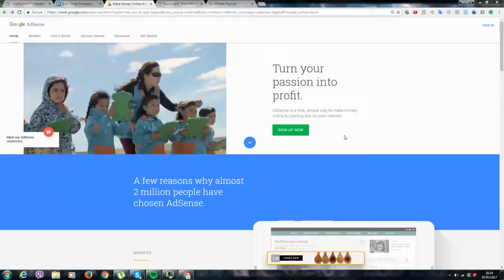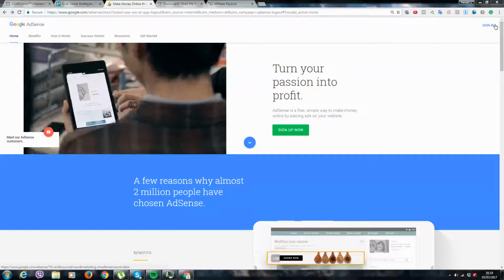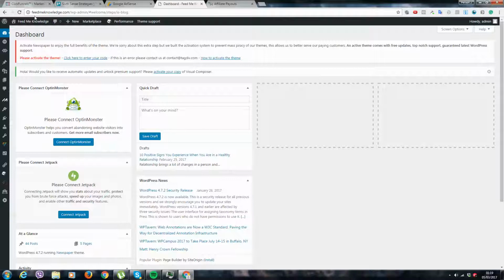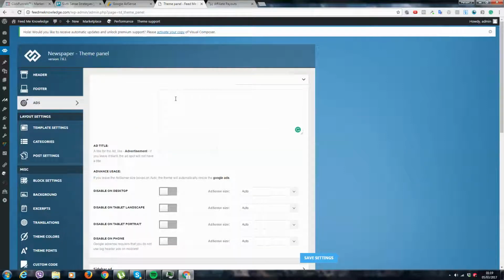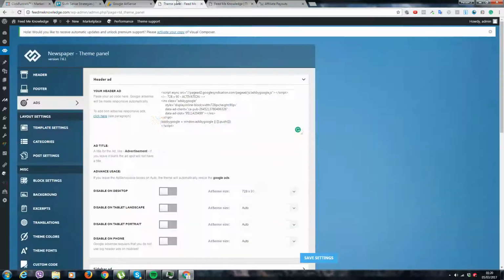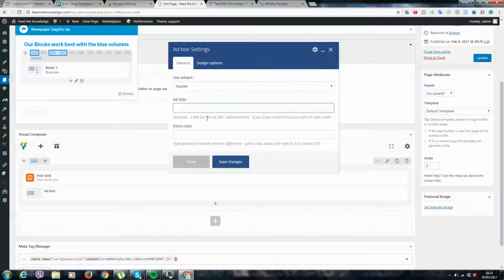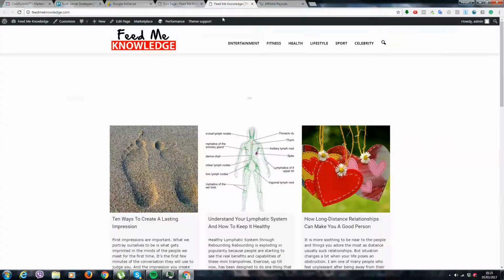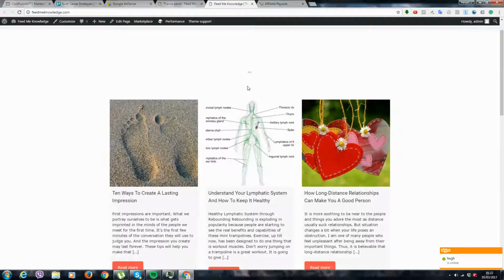[Madsense Reborn] M3. Inserting Ad Code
Header Ad